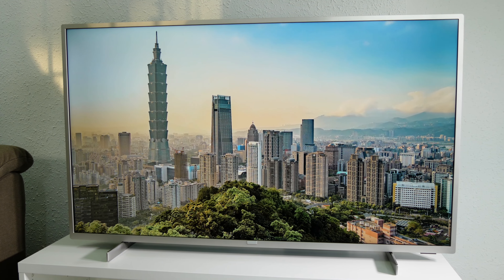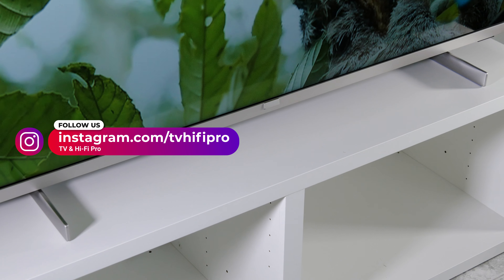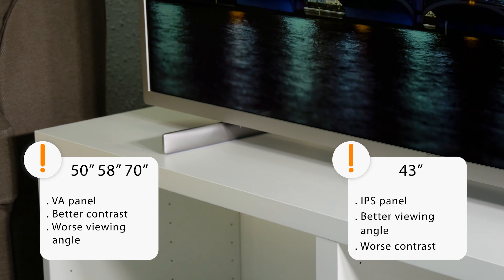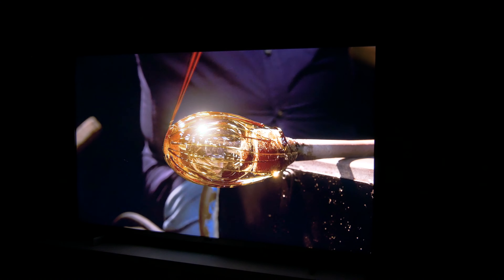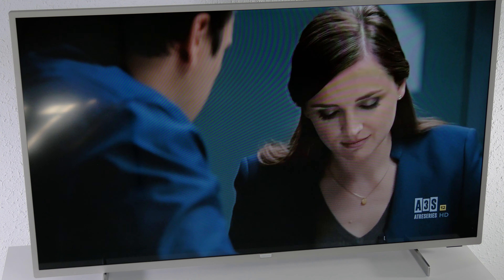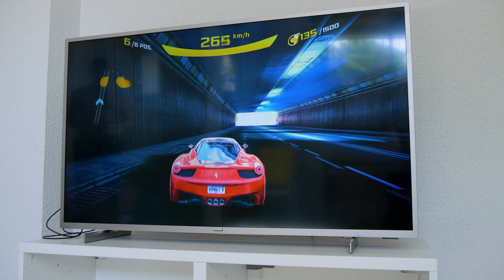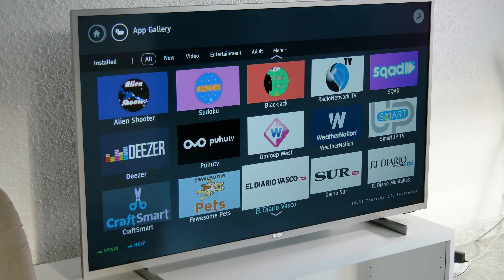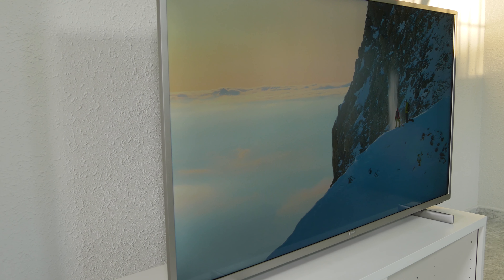Philips PUS7555 / PUS7505 Review ✅ Good value for price UHD 4K TV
In this review, we bring you the new Philips PUS7505 / PUS7555 UHD 4K HDR TV. This television, is the entry-level of 2020 and it has a very good value for money.

The Philips PUS7555 and PUS7505, are available from 43 inches to 70 inches. It supports all the HDR formats including Dolby Vision and HDR 10 Plus.

List of product references:

- Philips 43PUS7555/12
- Philips 50PUS7555/12
- Philips 58PUS7555/12
- Philips 70PUS7555/12

- Philips 43PUS7505/12
- Philips 50PUS7505/12
- Philips 58PUS7505/12
- Philips 70PUS7505/12

🔵 Philips PUS7555 / PUS7505 picture settings for SDR Content

Picture Style: Movie or Personal
Color: 60
Backlight contrast: 95 (lower if viewed in dark room)
Sharpness: 3
Brightness: 50
Expert mode settings

Color enhancement: Off
Color temperature: Warm
White point alignment: Red-WP: 127, Green-WP: 115, Blue-WP: 110
Contrast mode: Off
Dynamic contrast: Off
Video contrast: 95 (lower the value if you view it in a dark room)
Gamma: 1
Ultra Resolution: On
Noise reduction: Medium (set to Minimum if it is 4K SDR)
MPEG artefact reduction: Medium (set to Minimum if 4K SDR)
Motion style: Personal
Natural Motion: Medium

🔵 Philips PUS7555 / PUS7505 picture settings for 4K HDR content

Picture Style: Movie HDR or Personal HDR
Color: 55
Backlight contrast: 100
Sharpness: 5
Brightness: 50
Expert mode settings

Color enhancement: Off
Color temperature: Warm
Contrast mode: Off
HDR Plus: Maximum (set to Medium if viewing in a dark room)
Video contrast: 100
Gamma: 1
Ultra Resolution: On
MPEG artefact reduction: Minimal
Motion style: Personal
Natural Motion: Minimal